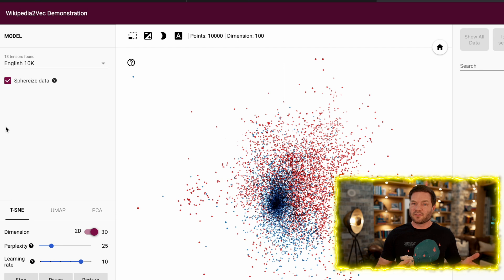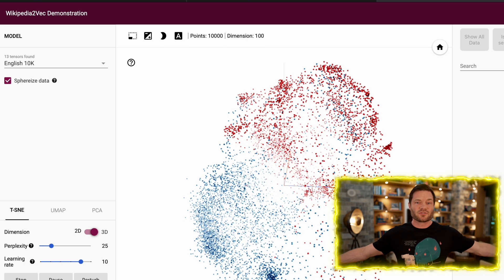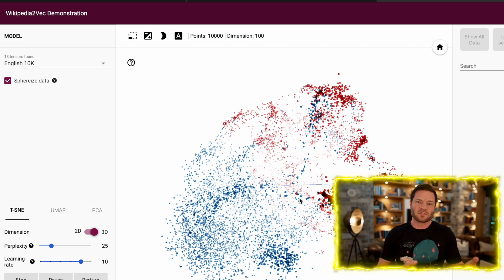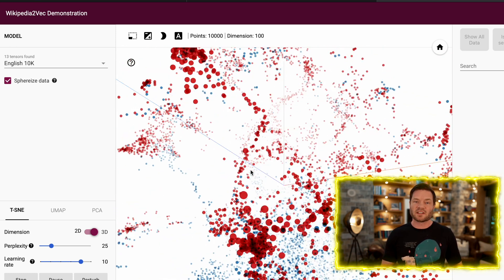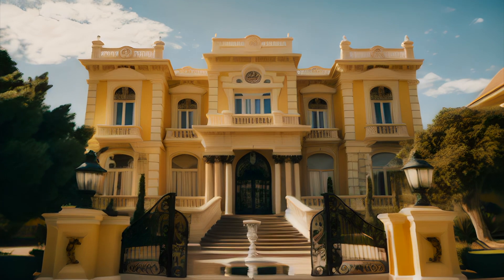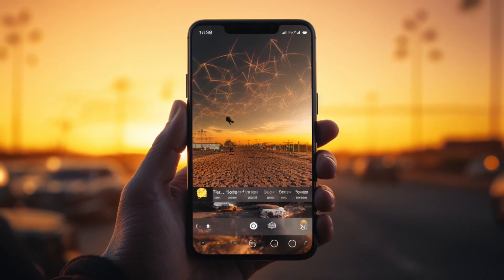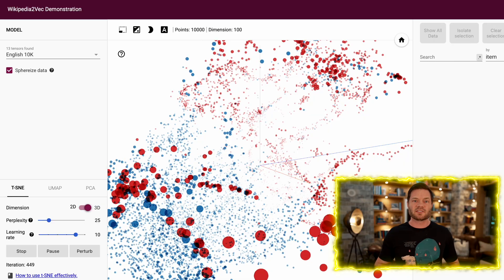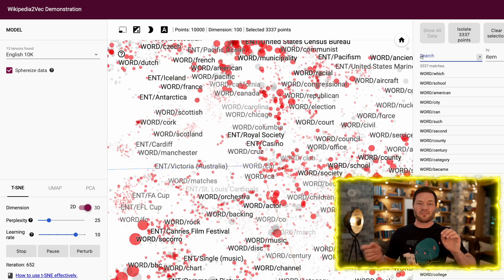The Mystery of 'Latent Space' in Machine Learning Explained!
Hey there, Dylan Curious here, delving into the intriguing world of machine learning and, more precisely, the mysterious ‘Latent Space’. Now, if you’ve been immersing yourself into artificial intelligence, you’ve possibly encountered this term but might be grappling with its concept due to its unintuitive nature, especially relating to how our brain comprehends dimensions. The concept is crucial to understanding AI models, including ones like ChatGPT, and today, we’re going to unravel its secrets together.

Imagine a library, so vast that organizing it is an unattainable task. Here, ‘latent space’ acts as a magical map, not directing you to specific books but grouping them based on themes and content - representing data in a higher-dimensional space, such as digital information or word tokens. When we talk about AI models like autoencoders or GANs (Generative Adversarial Networks), they’re essentially trying to learn this map, providing a compressed yet incredibly insightful piece of information that describes a much larger data set. A crucial point is that this latent space, while compact, is all we often need because it essentially captures the essence or meaning of the comprehensive data.

But now let’s twist our minds a bit around multi-dimensional space. As our entire evolution and understanding revolve around a three-dimensional world, we find it tricky to comprehend a multi-dimensional one, which is integral in AI. It is vital to note that, mathematically, objects in multi-dimensional spaces can be adjacent or diagonal to one another in ways that are computationally viable but not naturally comprehensible to us.

Now, let’s dive into 'Data Representation'. While dealing with data, especially in the context of AI, we refer to different data attributes or patterns as ‘features’ or dimensions, and each additional one offers a new perspective or context to our data - like describing a house through various attributes like price, size, and location. Imagine trying to describe an image; even a simple 100x100 pixel colored image can have up to 30,000 dimensions, considering height, width, and RGB color channels. When an AI model learns from millions of such images, it perceives patterns across an astoundingly multi-dimensional space!

However, with the growing dimensions, we encounter the ‘Curse of Dimensionality’. As the dimensions increase, data becomes sparse, and learning algorithms require considerably more data to be useful. AI has developed techniques, such as the T-SNE dimension reduction algorithm, to manage and reduce the dimensionality, compressing it down while maintaining relevant information and enabling the creation of a usable map from overwhelmingly large data, like the entire internet!

Through AI models like LLMa and ChatGPT, we can ask questions, and these tools, having learned from vast libraries of information, navigate through multi-dimensional latent spaces to provide answers, exploring mathematical relationships and patterns that are fundamentally abstract to us. As I always say, the magic of AI lies in its patterns and dimensions. And while we’re still in infancy in fully understanding these complex relationships and patterns in artificial intelligence, every exploration, like today’s journey into latent space, brings us one step closer.

If you want to dive deeper into AI, machine learning, latent space, and multi-dimensional mysteries, make sure to hit that notification bell to stay updated on our next adventures into the digital realm!

00:00 - The Mystery of ‘Latent Space’ in Machine Learning Explained!
00:47 - Let’s Start With An Analogy
02:13 - Everything You Thought You Knew About Distance Is Wrong
04:39 - Data Representation: Features Are Dimensions
07:01 - Curse of Dimensionality
07:48 - T-SNE Dimension Reduction Algorithm
11:41 - Latent Space in AI: What Everyone’s Missing!